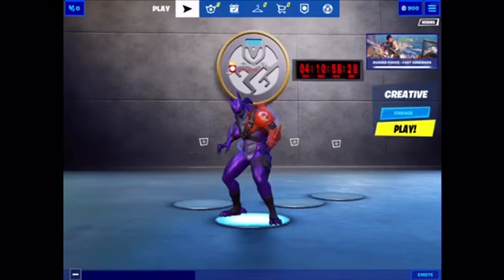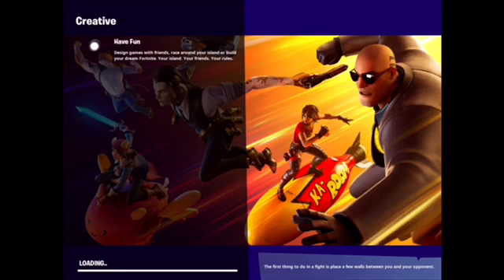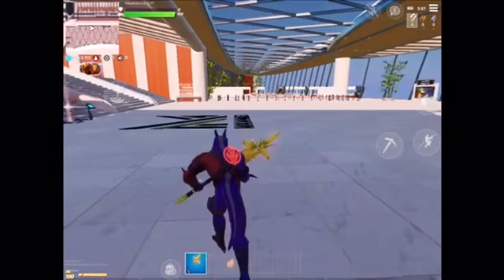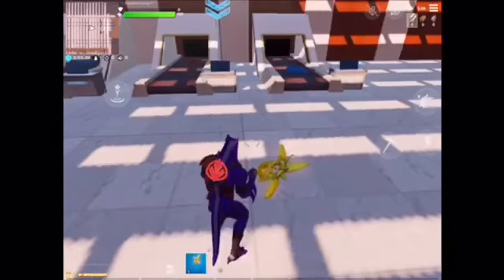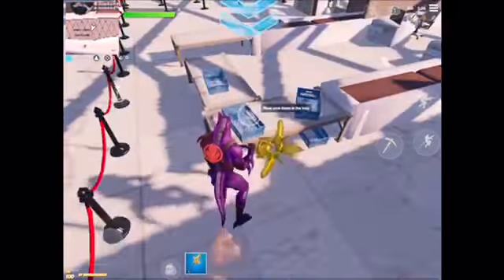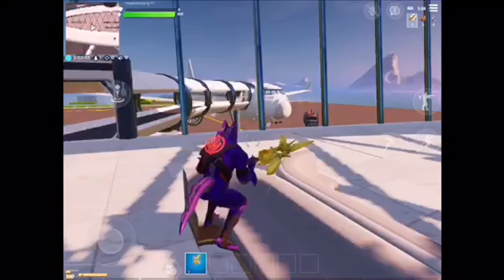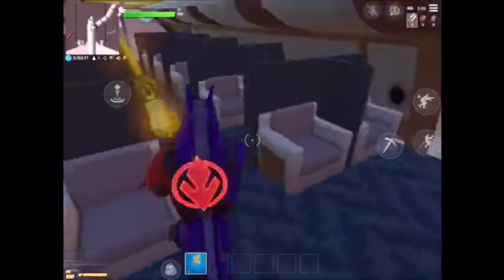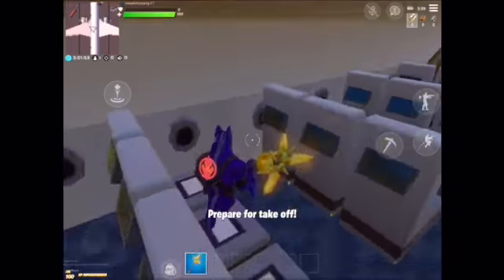Exploring the airport creative hub(missions)